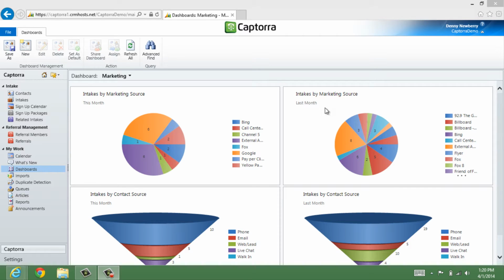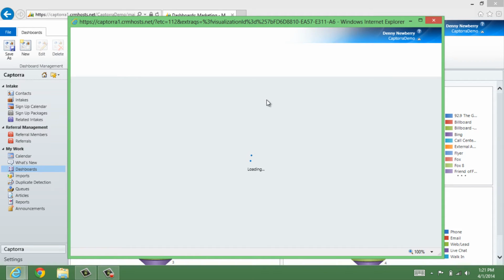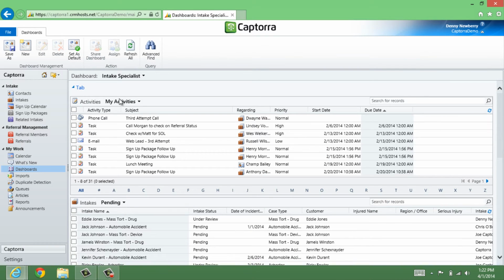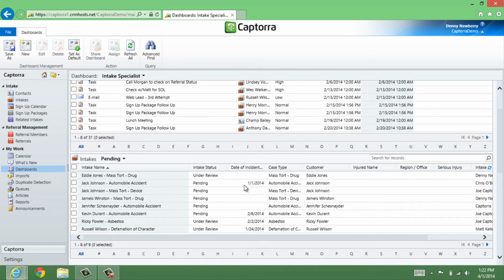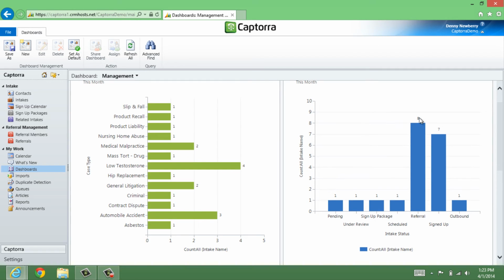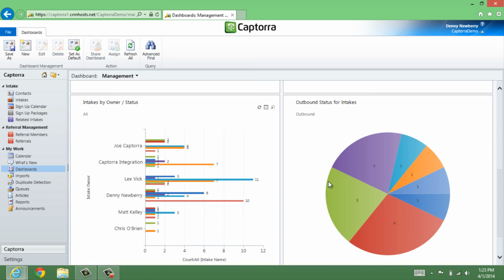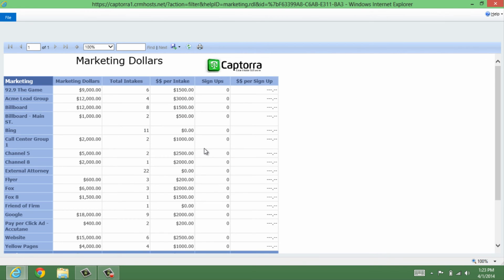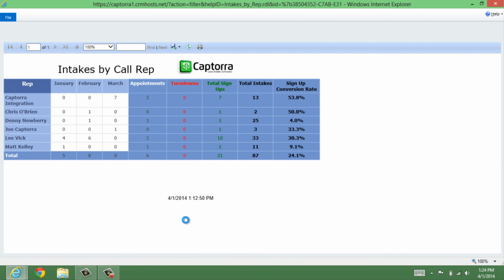Captorra Dashboard and Reporting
The video covers Captorra's Dashboard and custom reporting capability.